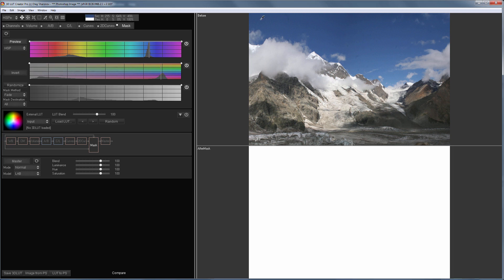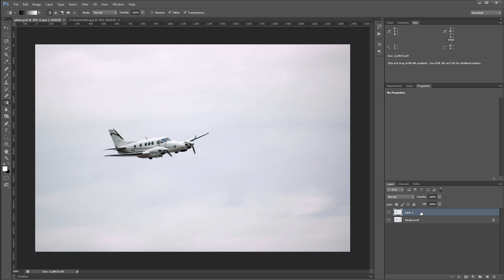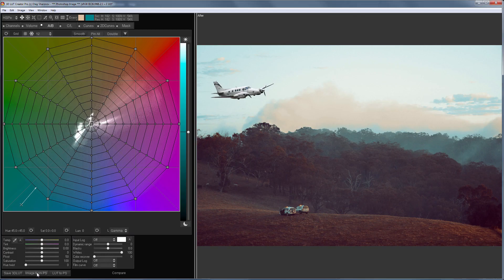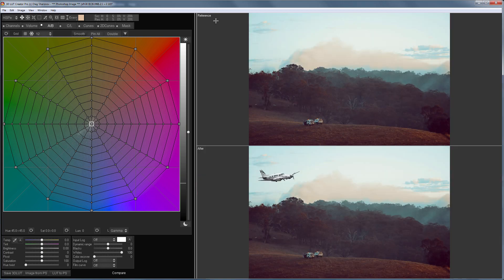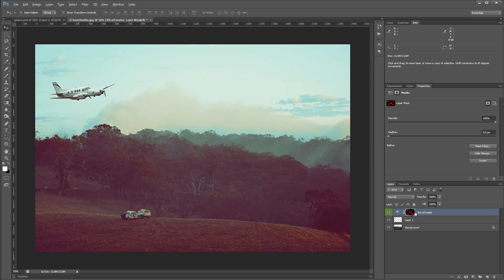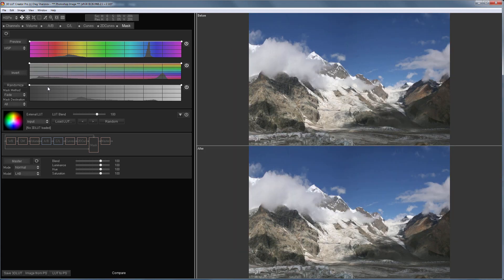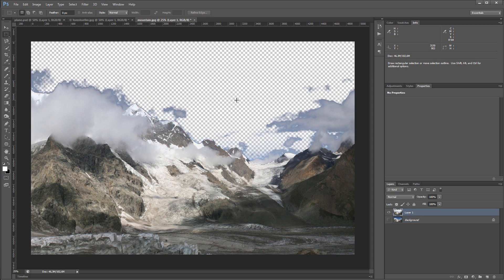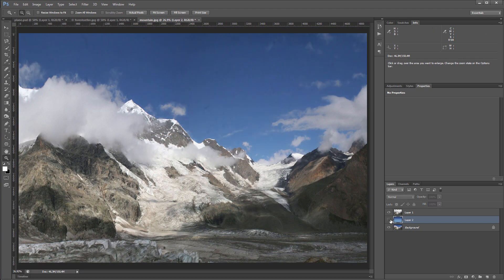Using color masks in 3D LUT Creator and Photoshop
Many users appreciated advantages of masks in 3D LUT Creator and they were asking Support on how to import masks from 3D LUT Creator into Photoshop. At the same time, the main advantage of masks in Photoshop is that they can be drawn anywhere.  In this video I will talk about mask exchange between 3D LUT Creator and Photoshop. This lesson will be useful to those who retouch or make collages.